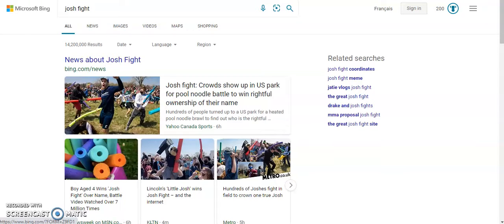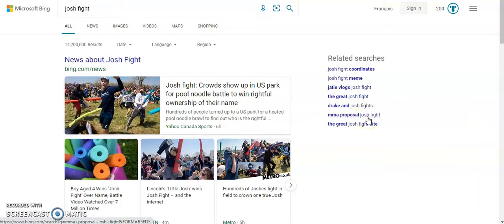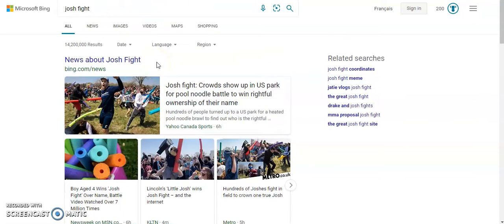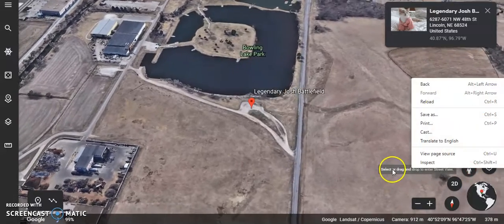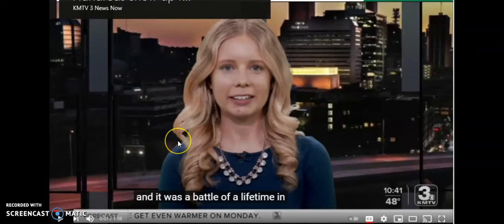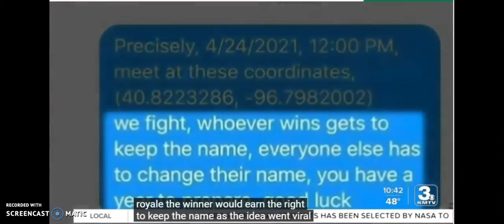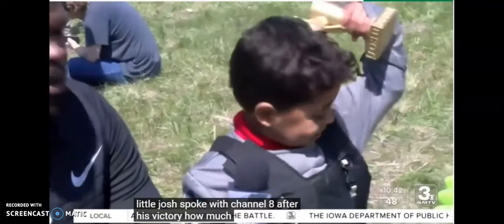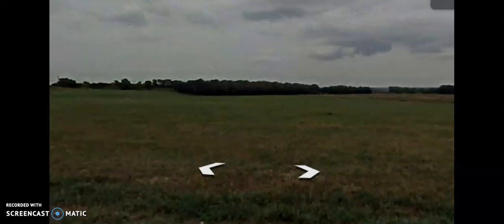julian talks about the josh fight